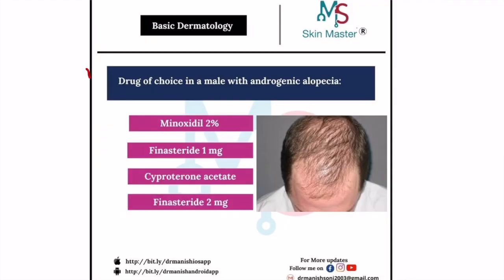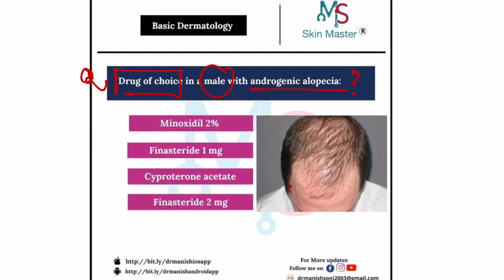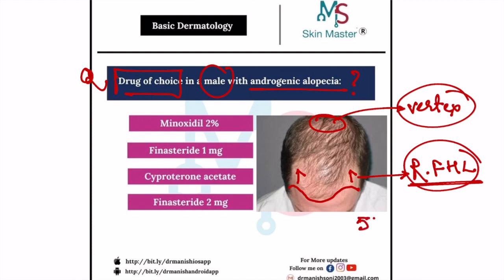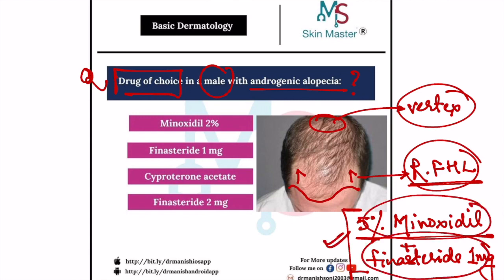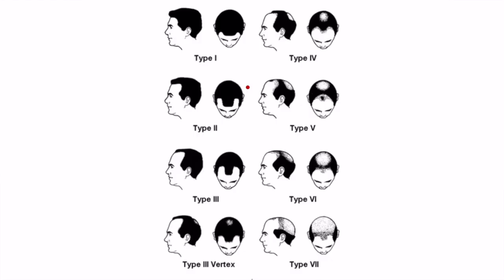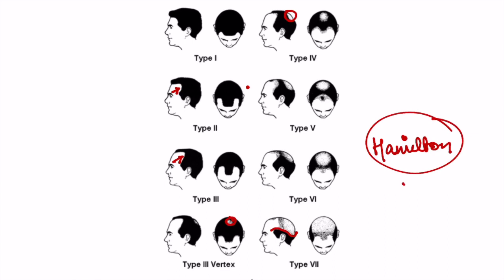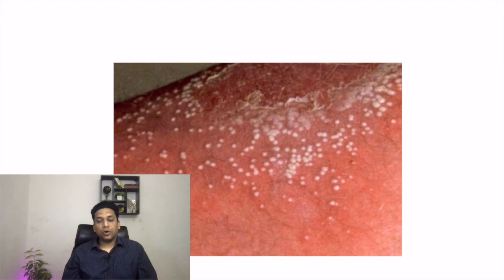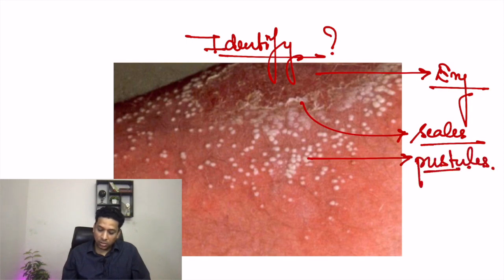2 MINUTES DERMATOLOGY : ANDROGENIC ALOPECIA